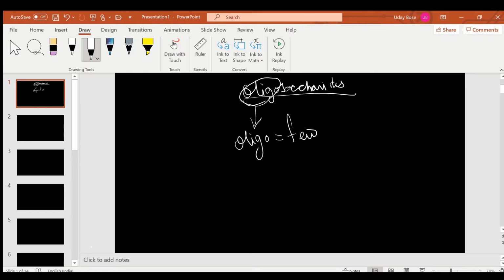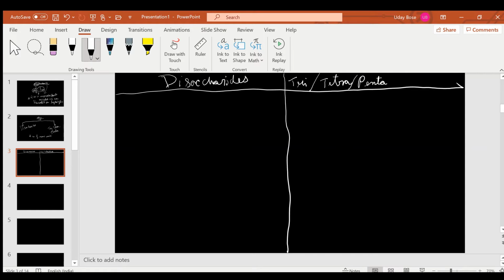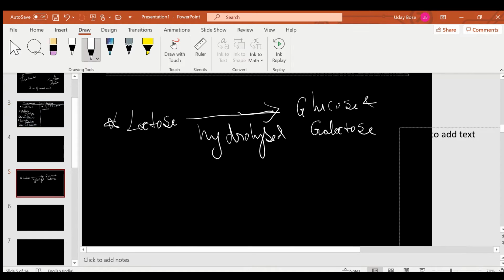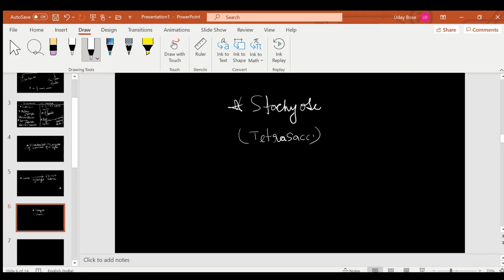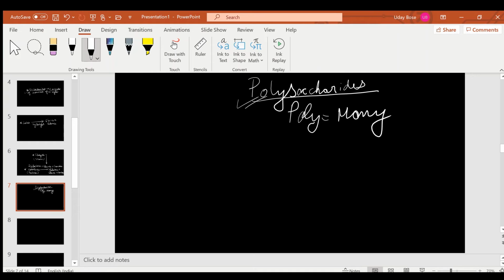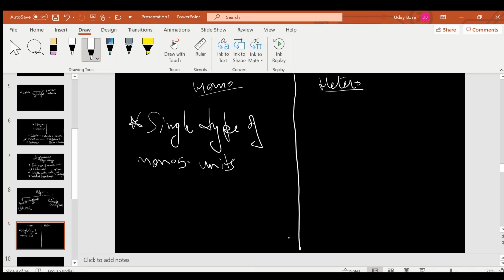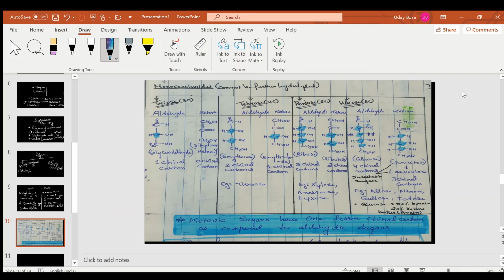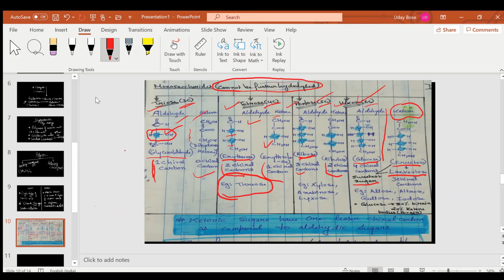Disaccharides and Polysaccharides || Carbohydrates || Biochemistry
Hello guys, Bosons Botany is back after two years with a new video on biochemistry, I am trying to make a series on biochemistry every Sunday and for that I do need your support. Please let me know what I need to add and remove. Hope you like my effort.